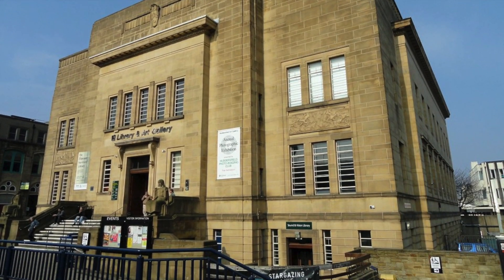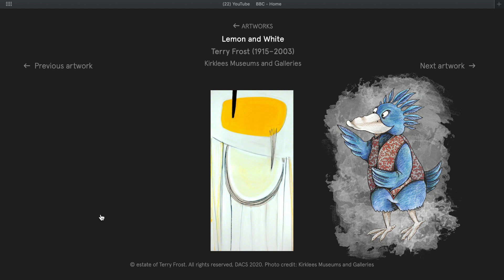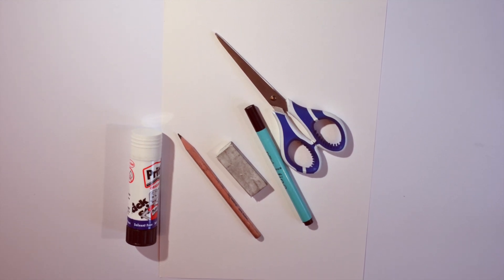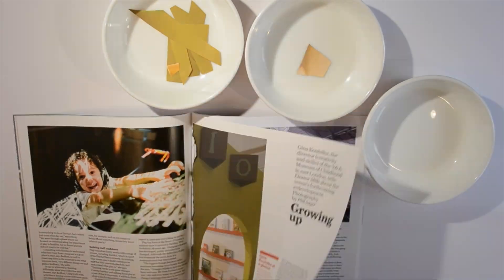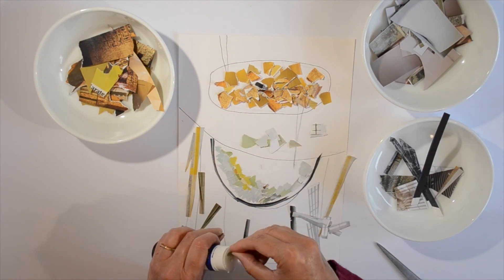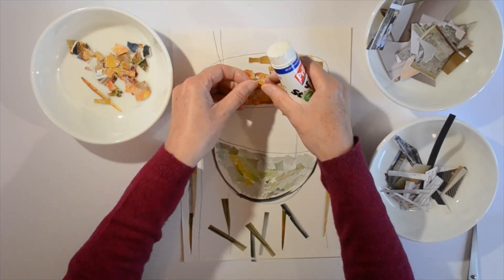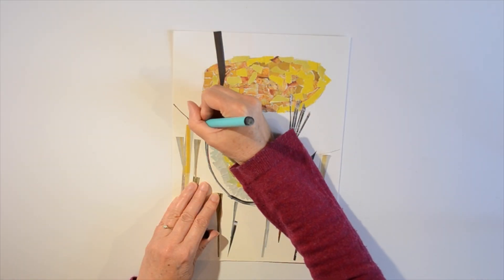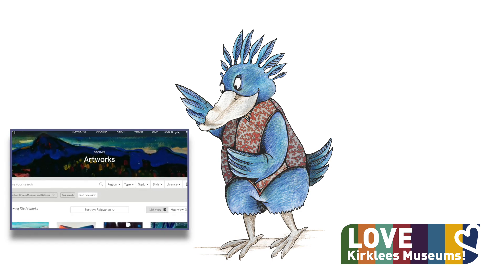Create a collage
View the art from Huddersfield gallery online and make a collage inspired by the art with Ronnie the Raven. Fun paper crafts for kids age 5-7 and age 8-12 using ideas from our museums in Kirklees